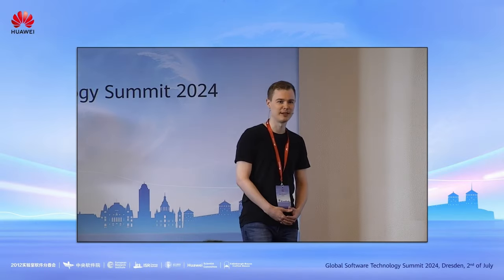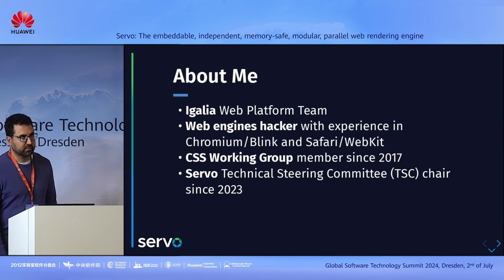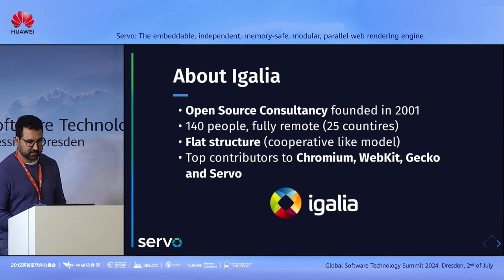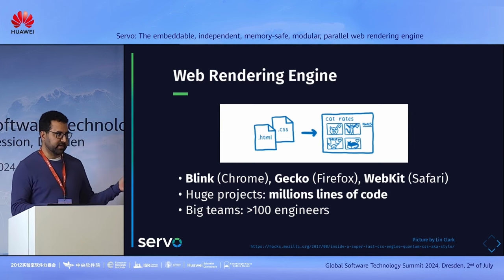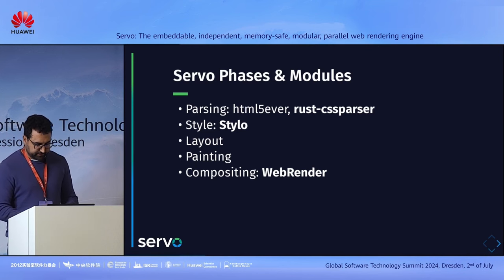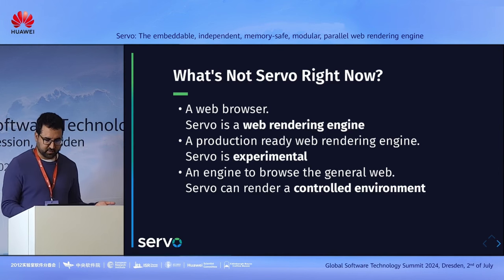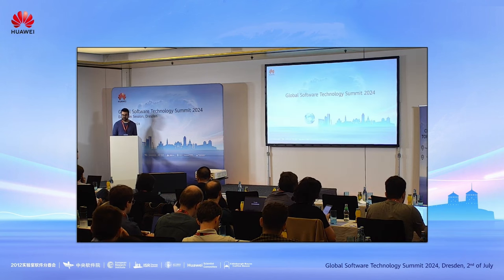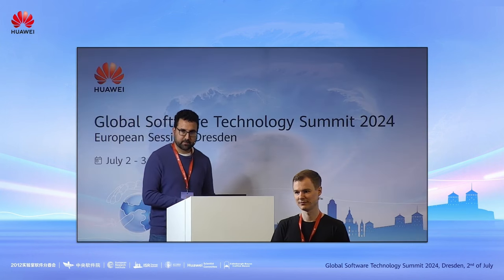Servo: A web rendering engine for the future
In this talk we’ll learn about Servo, a web rendering engine written in Rust. The project was started by Mozilla in 2012, and moved to Linux Foundation in 2020. In 2023 Igalia took over the project and has been leading its evolution since then.During the presentation, we’ll review the main features of the Servo project, give an update on the latest status and discuss the long-term vision of the project, which aims to become an alternative web rendering engine in the future.

Global Software Technology Summit 2024
July 2nd, 2024
Dresden (Germany)